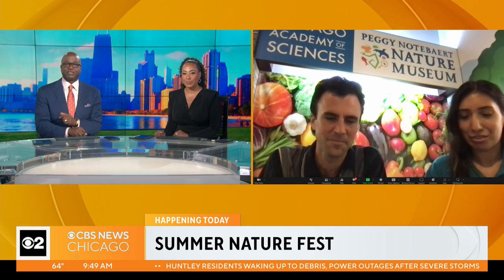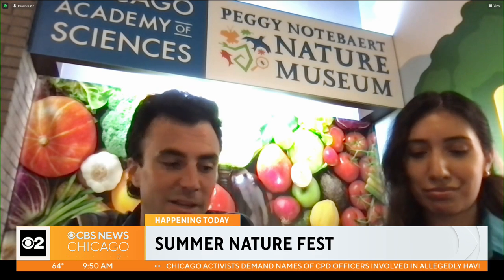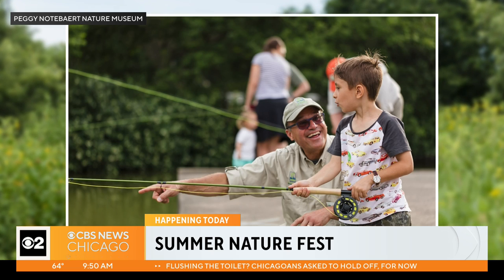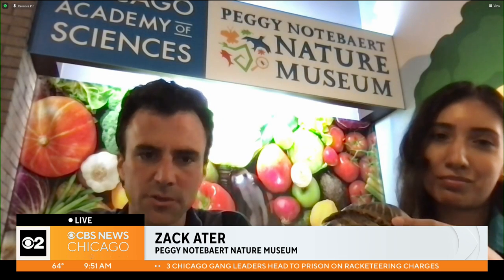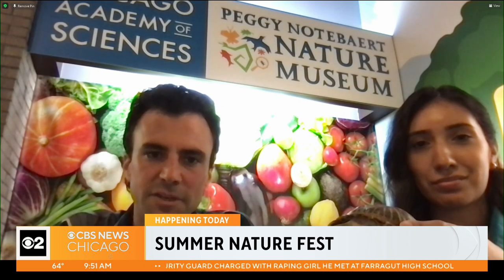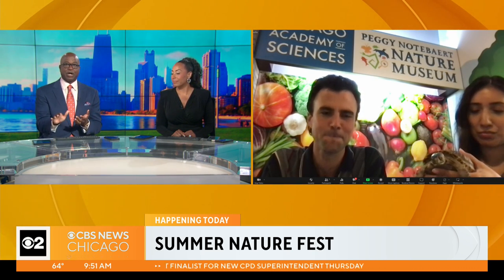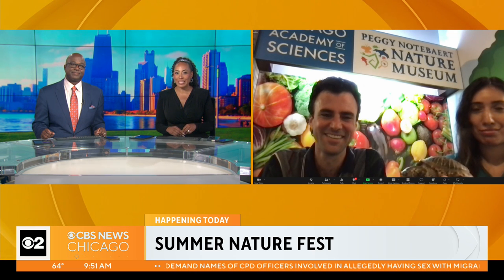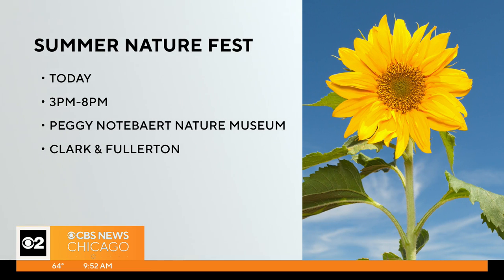Summer Nature Fest returns at Peggy Notebaert Nature Museum after 3-year hiatus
After being on pause following the pandemic, the Summer Nature Fest is back and is open to the public. Senior Director of the museum Zack Ater shares what guests can expect.